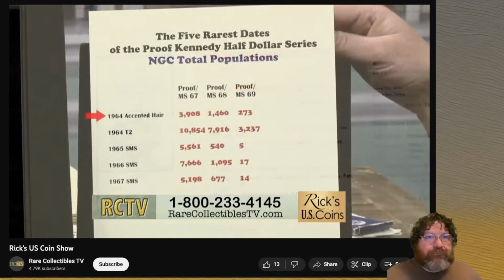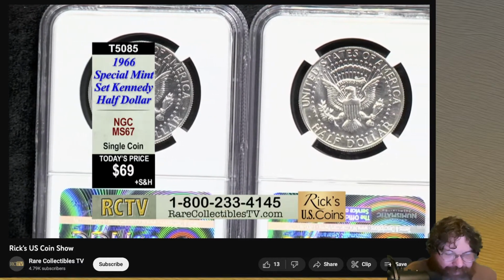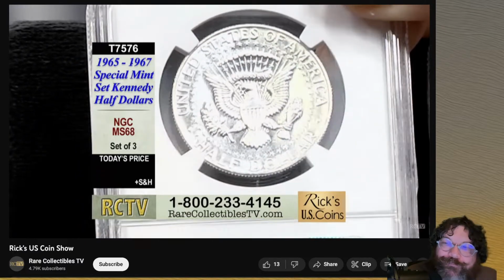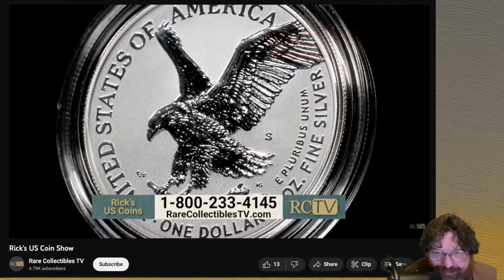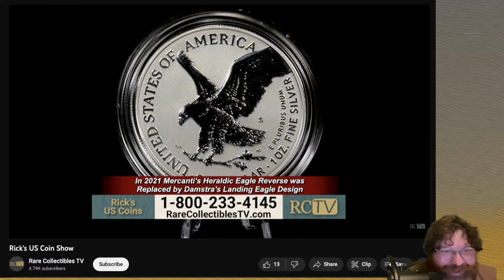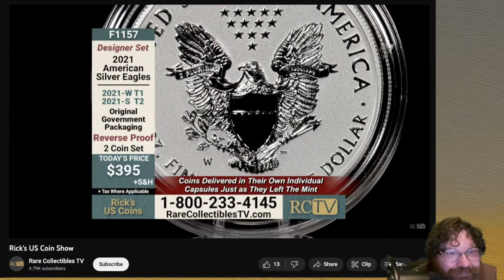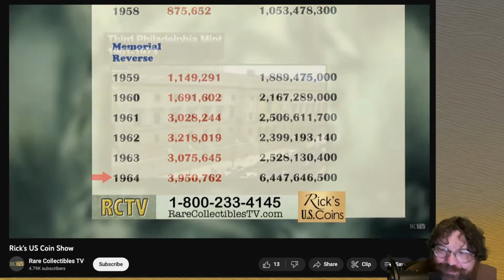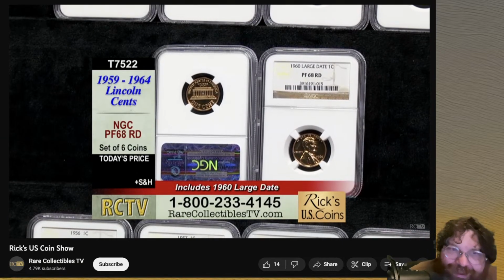Let's Watch Rick Tomaska Sell Coins...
Up late at night and find yourself watching coin dealers sell coins on TV? Hang out with CoinWeek editor Charles Morgan as he watches and reacts.